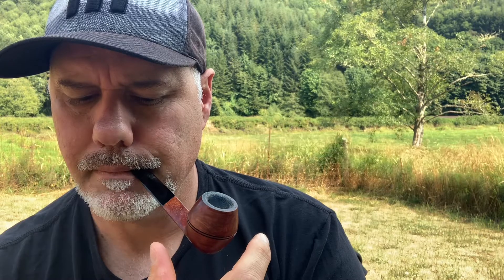Tangy Manure 🤔Watch City slices pipe tobacco: Savinelli 510 KS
Savinelli 510 KS
Watch city Cogar tobacco
 Insta👉🏼NW. Piper